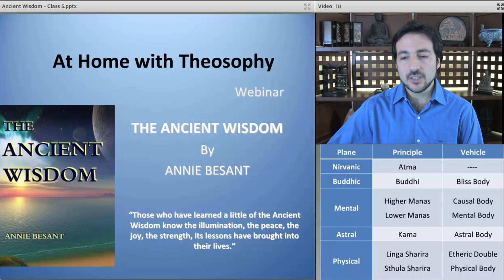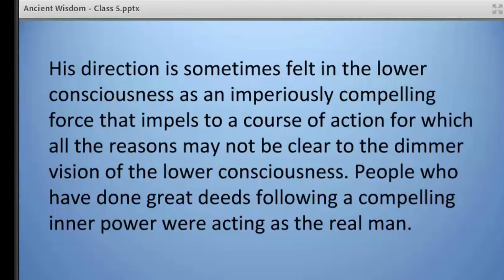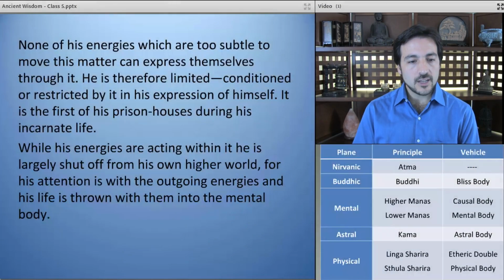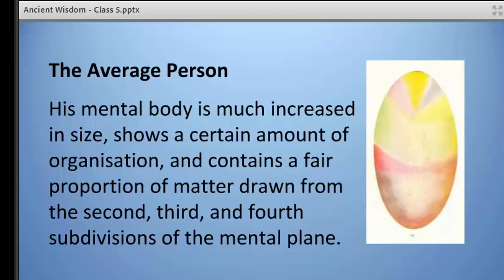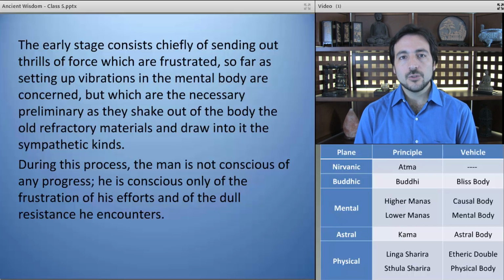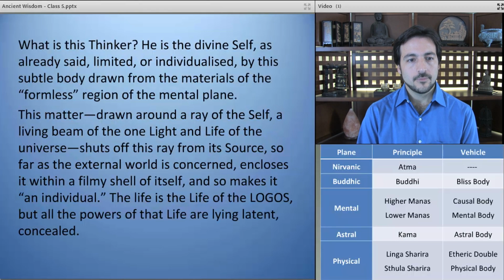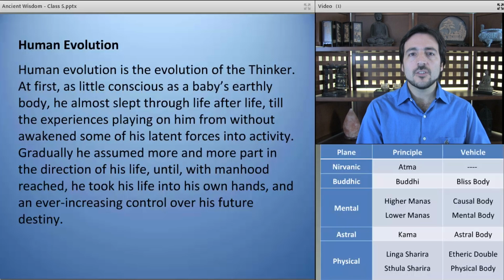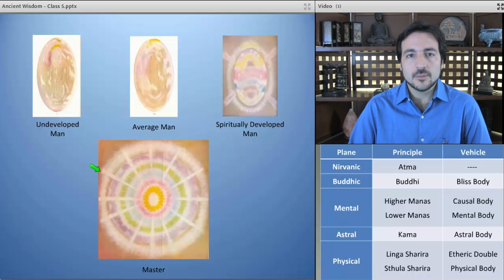The Ancient Wisdom: Part 5 with Pablo Sender | At Home with Theosophy Series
This 6-part series of "At Home with Theosophy" by Pablo Sender explores selected chapters from the book "The Ancient Wisdom" by Annie Besant, a work that presents the basic tenets of Theosophical philosophy in an accessible way to provide a sound foundation for further knowledge. This class continues with additional information on "The Mental Plane." Part 5 of 6. 2015.